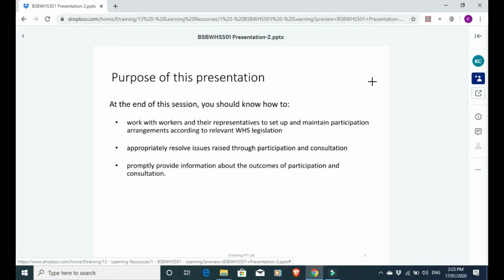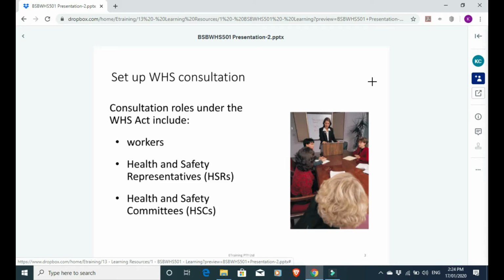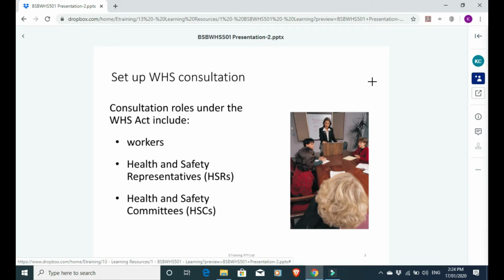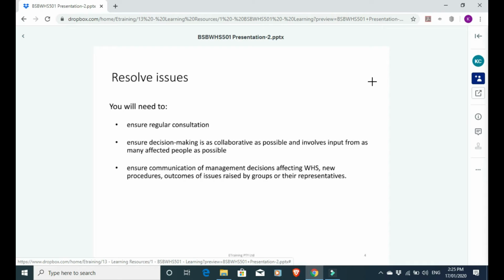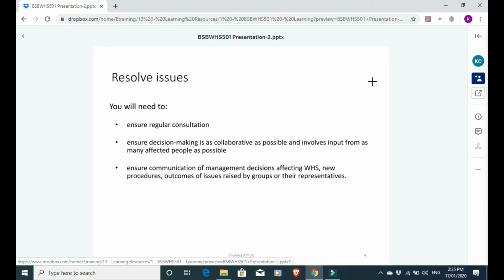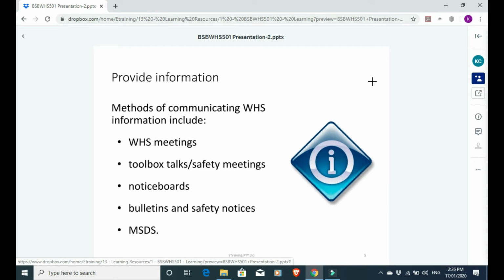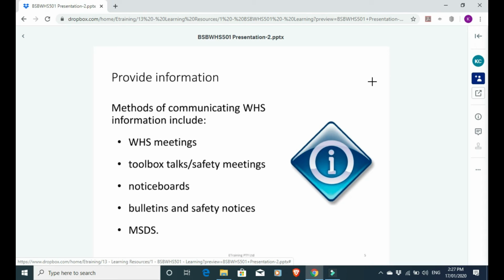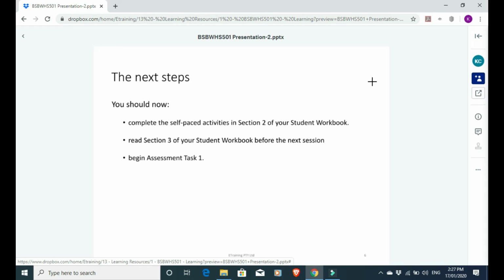Assessing and Managing Workplace Hazards: BSBWHS501 Presentation 2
Welcome to the second presentation of BSBWHS501, which focuses on ensuring a safe workplace. In this presentation, we will explore the process of hazard identification and risk assessment and provide strategies for assessing and managing workplace hazards.

We will cover a range of topics, including the identification of hazards, risk assessment and control measures, the hierarchy of control, and the importance of monitoring and reviewing hazard controls.

Throughout the presentation, we will provide practical examples and real-world scenarios to help you better understand how these concepts can be applied in your own workplace. Whether you are a new safety manager or an experienced safety professional, this presentation will provide valuable insights into identifying and managing workplace hazards.

So, join us for this informative session and take the next step towards ensuring a safe and healthy workplace.

If you are looking to migrate to Australia, book a zoom call with a registered migration agent